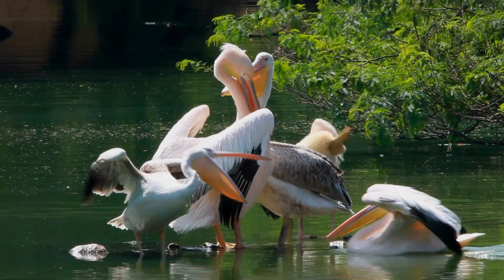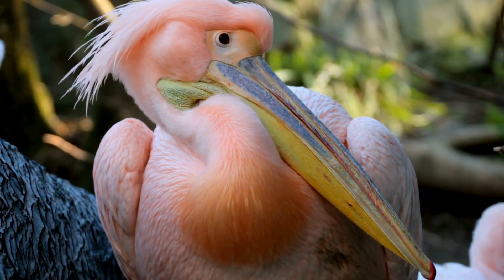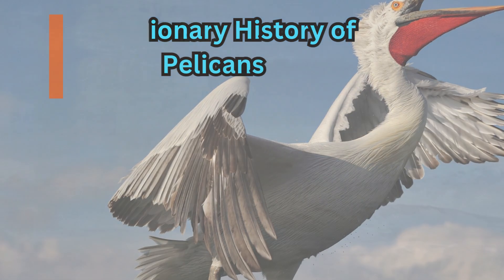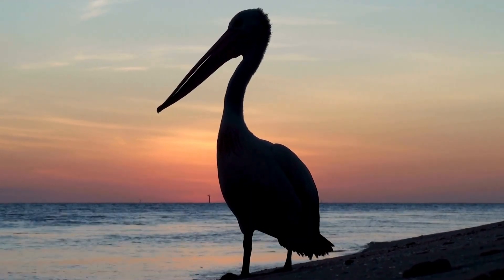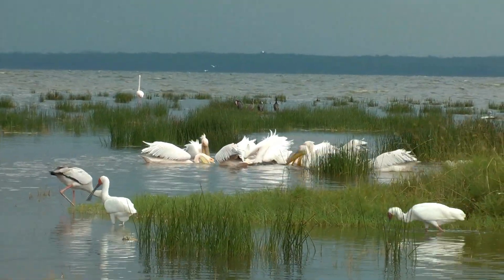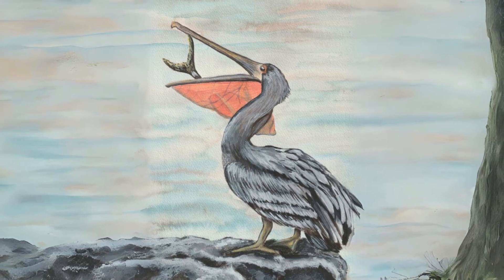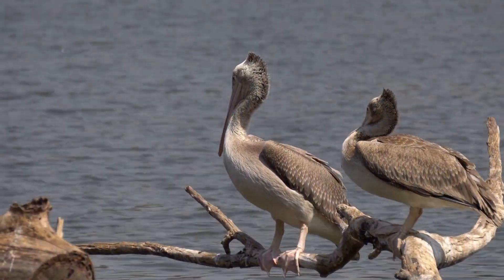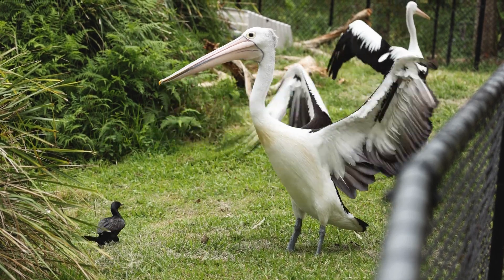Pelican Vision, Flight & Anatomy Are More Advanced Than Modern Tech.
Welcome to our deep dive into the anatomy of pelican birds, where we explore the fascinating world of these incredible creatures! In this video, we will cover everything from their unique features to their feeding habits, providing you with a comprehensive overview of what makes pelicans so remarkable.

Pelicans are known for their gular pouch function, which is one of their most distinctive traits. This flexible pouch not only aids in feeding but also plays a crucial role in thermal regulation, allowing pelicans to manage their body temperature effectively in various environments. We will delve into how this pouch works and its significance in the feeding mechanism of pelicans.

In addition to their feeding adaptations, we will examine the diving behavior of pelicans. These birds are skilled hunters, utilizing their unique anatomy to plunge into water and scoop up fish with precision. The importance of air sacs in pelicans cannot be overstated, as these structures provide buoyancy and help protect them during their dramatic dives.

Throughout this video, we will also highlight different pelican species and their respective habitats, showcasing the diversity within this family of birds. From coastal areas to inland waters, pelicans have adapted to thrive in various environments, making them a vital part of many ecosystems.

Understanding pelican bird adaptations is key to appreciating how these creatures have evolved over time. Their short legs and fully webbed feet make them exceptional swimmers, while their specialized beaks are designed for efficient fishing. We will discuss how these adaptations contribute to their survival and success as a species.

Moreover, we will touch on the pelican bird conservation status, addressing the challenges they face due to habitat loss and environmental changes. It’s essential to understand the threats that impact pelican populations and what can be done to protect these magnificent birds.

Join us as we uncover fascinating facts about pelicans, including their breeding habits and social behaviors. This video aims not only to educate but also to inspire appreciation for these remarkable birds and their roles in our natural world.

By the end of this video, you will have a thorough understanding of pelican anatomy explained, along with insights into their behavior and ecology.

0:00 intro
0:10 What is a Pelican bird?
0:25 Where do Pelicans live geographically?
0:45 Which is the largest Pelican species?
1:05 What is the smallest Pelican species?
1:25 Ancient evolution of the Pelican
1:45 Pelican throat pouch capacity and use
2:05 Why do Pelicans have webbed feet?
2:25 Social behavior in Pelican flocks
2:40 How do Pelicans hunt fish?
3:00 Pelican group hunting and shepherding
3:20 How good is a Pelican's eyesight?
3:40 Why do Pelicans fly in V formation?
3:59 How much does a Pelican eat?
4:15 Why do Pelicans dive bill first?
4:35 Evolution of the Pelican over time
4:55 Pelican wingspan and flight anatomy
5:15 What is a Pelican gular pouch?
5:35 How Pelicans drain water from pouches
5:50 Pelican body temperature and heat exchange
6:10 What is a Pelican totipalmate foot?
6:30 Are Pelicans carnivorous or omnivorous?
6:50 How Pelicans disorient fish while hunting
7:10 Why is Pelican rest after feeding important?
7:30 Pelican species on every continent
7:50 Pelican courtship and breeding season
8:10 Why Pelican pouches change color
8:30 Pelican depth perception and eye changes
8:50 Sexual dimorphism in Pelican species
9:15 Conservation of the Pelican in Europe